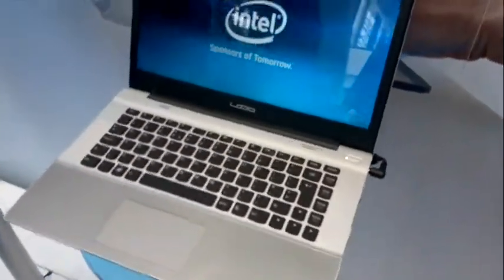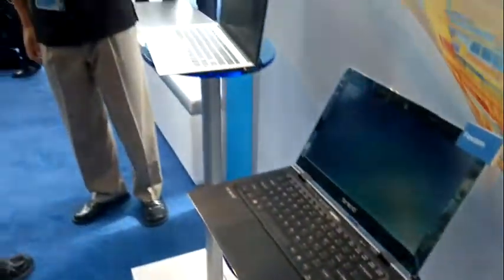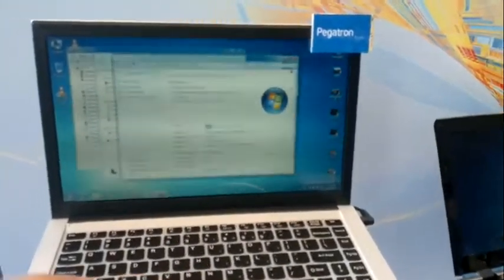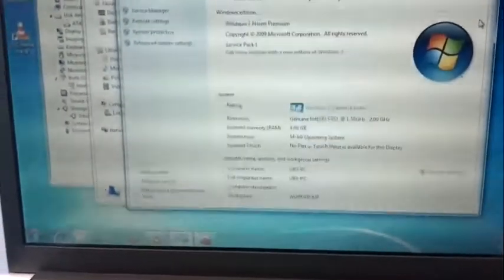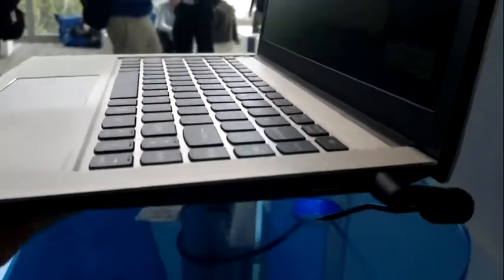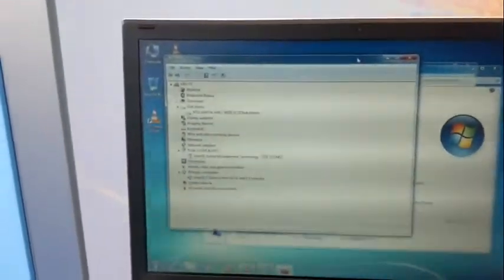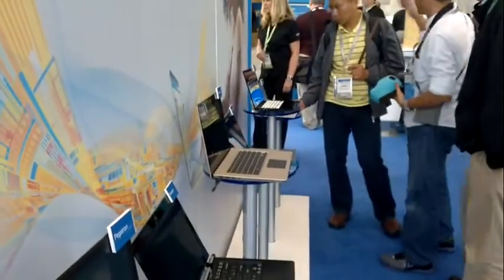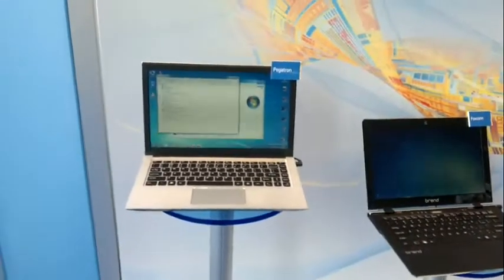Ivy Bridge Ultrabook Prototypes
takes a look at Ultrabook prototypes at IDF 2011.